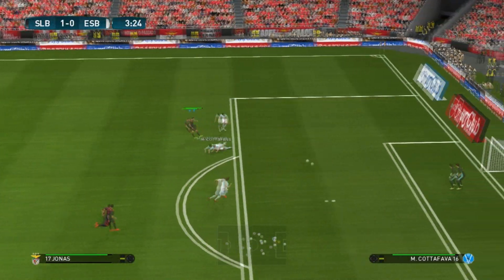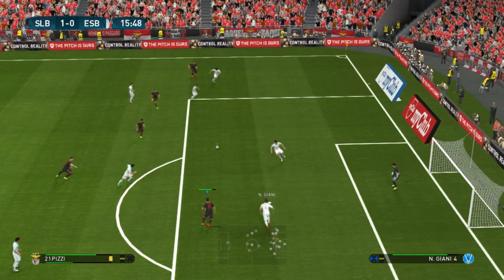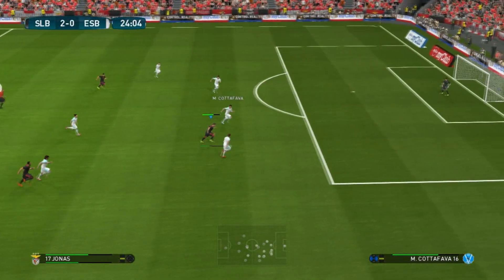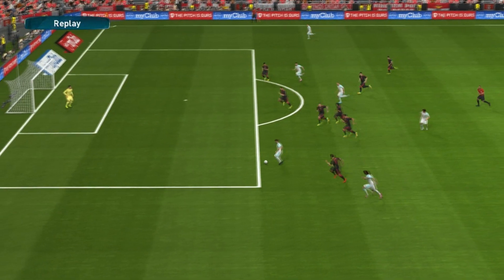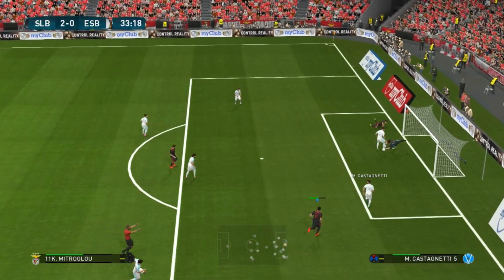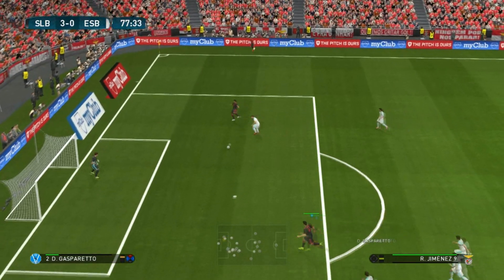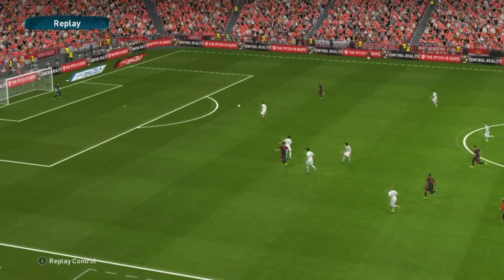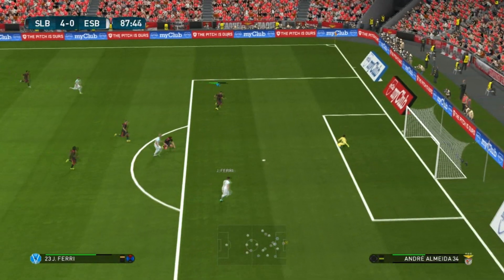Benfica 4 x 0 Sky Blue - Highlights - Round 4 - Queen's Cup 2023 PES17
Benfica 4 x 0 Sky Blue Round 4 Queen's Cup 2023

Goals:
Benfica:
Mitroglou 2min
Pizzi 15min
Mitroglou 47min
Jiménez 77min